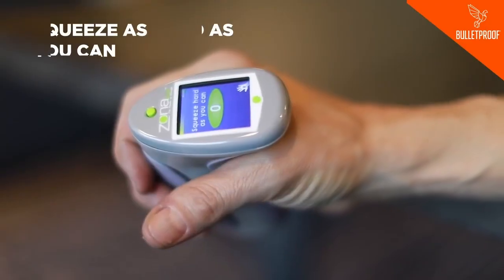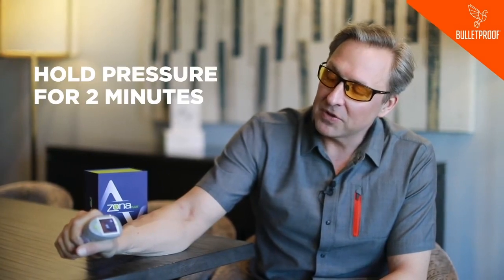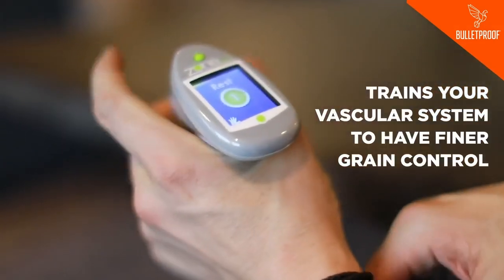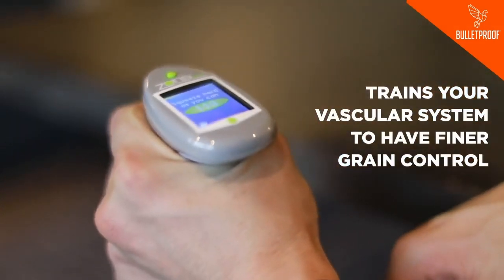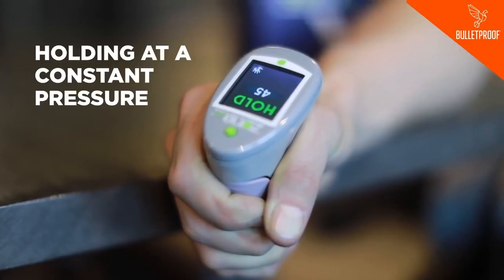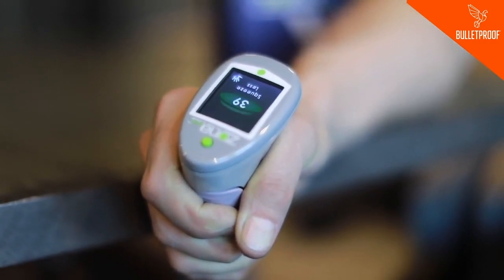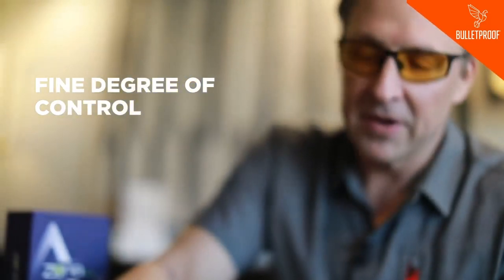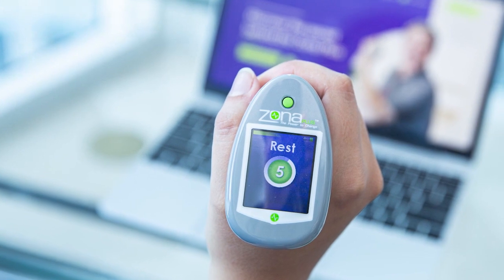BEST HEART EXERCISE at HOME for Senior Patients with Heart Problems, Pain, Disease & Failure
What is the BEST HEART EXERCISE at HOME for Senior Patients with Heart Problems, Pain, Disease & Failure?  The Zona Plus! Find out how helps your cardiovascular system!

Heart Exercises Q/A:
What is the best heart exercise for seniors?
For seniors, is Zona Plus. It's the best easy exercise to improve heart health for senior heart patients at home!

What exercises can seniors with heart problems do?
For seniors with heart problems, exercises like swimming and cycling are great. Talk to your doctor before starting any new exercises, especially if you're a senior heart patient with heart problems.

What exercises to avoid if you have problems with your heart?
If you have heart problems, avoid exercises like running and weight-lifting, as these can put too much strain on your heart.  Check with your doctor what exercises are safe.

What is the best exercise for heart problems?
The best exercise for heart problems is aerobic exercise. This can help improve heart health and reduce risk of heart disease. Regular aerobic exercise can help improve heart problems.

Can you exercise your way out of heart disease?
Exercising can help to reduce risk of heart disease, but cannot reverse existing heart disease or allow you to "work your way" out of it. However, regular exercise helps symptoms.

How to exercise for recovering heart patients?
For recovering heart patients, light to moderate exercise is often recommended, such as walking or swimming. Talk to your doctor about how to do these exercises safely.

What heart exercises can you do with heart failure?
For those with heart failure, some light weight-bearing exercises can improve well being. Avoid exercises that put too much strain on your heart if it is failing.

What is easy exercise for heart patients?
The Zona Plus is an easy exercise for heart patients to do at home, seniors too.  All you do is sit and squeeze!

Exercises such as jumping rope may need to be avoided if you have heart problems & disease. Speak to your doctor about what exercises to avoid if you have heart problems.

Can regular exercise reverse heart disease?
Regular exercise can help reduce risk of developing heart disease, however, it cannot reverse existing heart disease. Talk to your doctor about what regular exercises you can do at home.

How do you know if you have heart problems while exercising?
Signs of heart problems while exercising can include chest pain, shortness of breath, dizziness or irregular heartbeat. Speak with your doctor about any problems symptoms while exercising.

What exercises should be avoided with heart disease?
Depending on the severity of your heart condition & disease, certain exercises may need to be avoided. Your doctor can provide which type of exercises to be avoided with heart disease.

Can exercise worsen heart problems?
In general, exercise helps improve heart health instead of worsening heart problems. Use caution and start slowly. Increasing activity too quickly can strain the heart, which can worsen existing heart problems.

Can heart problems go away with exercise?
Exercise helps improve heart health and reduces risk of heart problems and, in some cases, make them go away. Speak with your doctor about  existing heart problems and what exercises to do.

Can I exercise if I have heart failure?
For some people with heart failure, exercise may not be suitable. Consult your doctor on the best type of exercise for your specific heart failure condition.

What's the best exercise for heart failure?
The best type of exercise for heart failure depends on the individual. Low-impact activities like aerobics may be the best exercises for heart failure. Speak with your Doctor.

How can I strengthen my heart with heart failure?
In addition to exercise, other lifestyle changes can help strengthen the heart if it is failing, such as a balanced diet, and reducing stress. Speak with your doctor about how you can strengthen your heart if you have heart failure.

What is best exercise for heart patients?
The best exercise for heart patients depends. Generally, low-impact activities  are the best for heart patients. Speak with your doctor for the best exercise for your patient needs.

What home exercise is good for heart?
A low impact exercise like Zona Plus can be done at home and is beneficial (good) for the heart.

How to exercise with congestive heart failure?
Exercise with congestive heart failure should be done with caution. Speak with your doctor about how to exercise with congestive heart failure.

How does regular exercise reduce the risk of heart disease?
Regular exercise helps promote a healthy heart by increasing circulation & lung capacity to reduce risk of developing heart diseases.